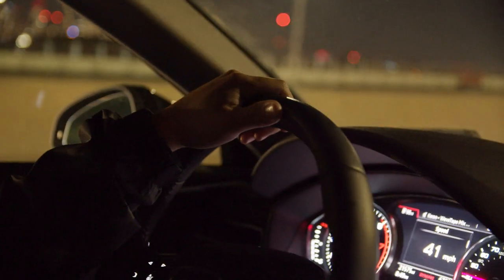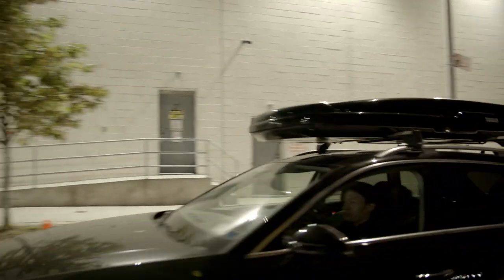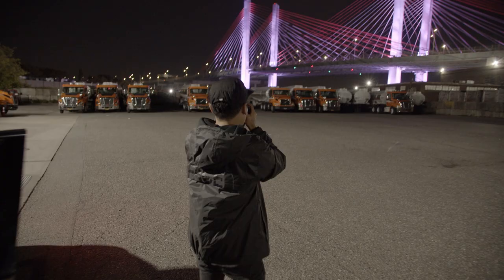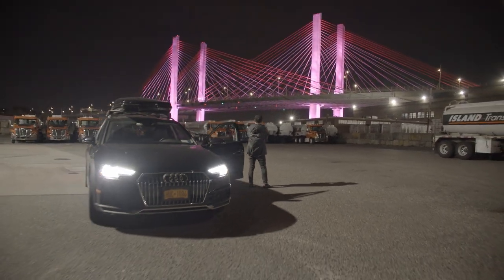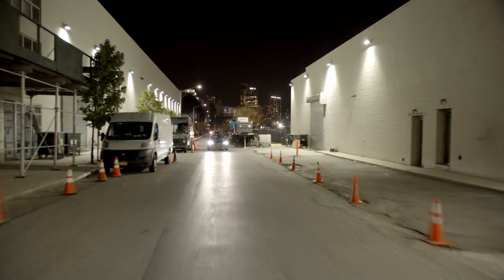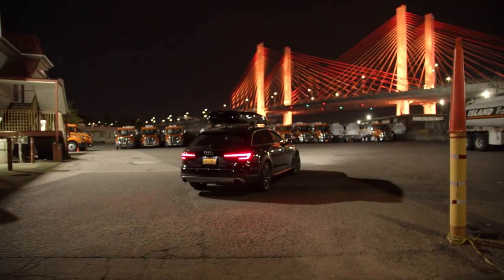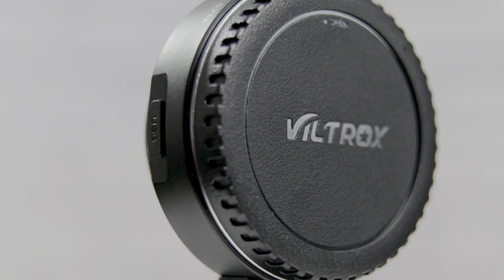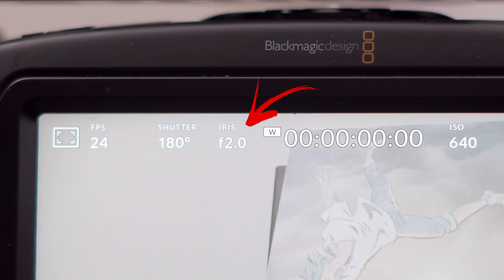Tips for NOISE-FREE Nighttime Filming: Blackmagic Pocket Cinema Camera 4k - featuring James Cabrera